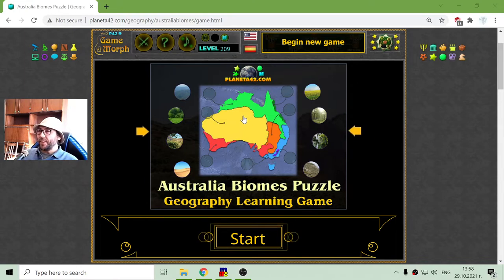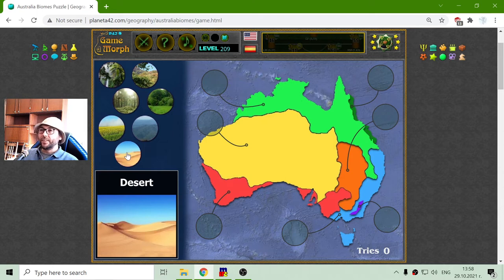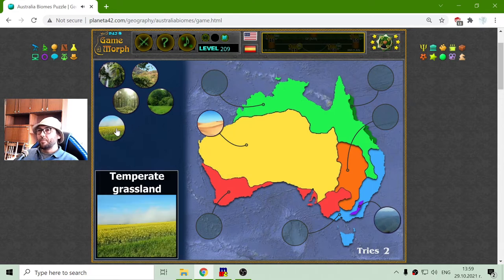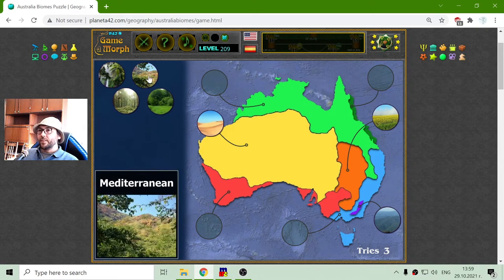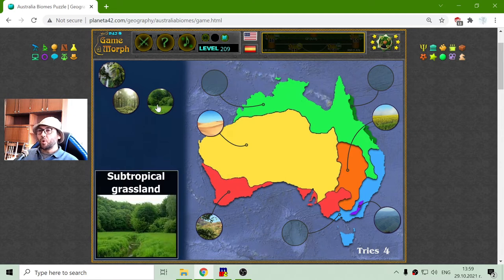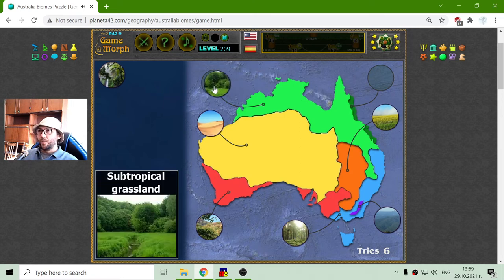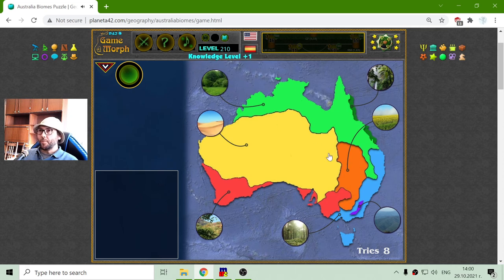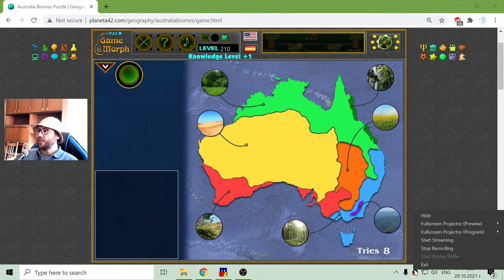Australia Biomes - Interactive Geography Lesson 🌍🎥🎓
Fun educational video about the climate zones of Australia. Suitable for online lessons, interactive classes and exciting homework.